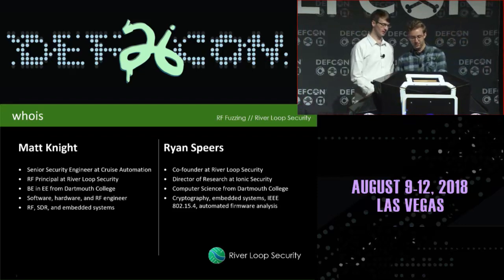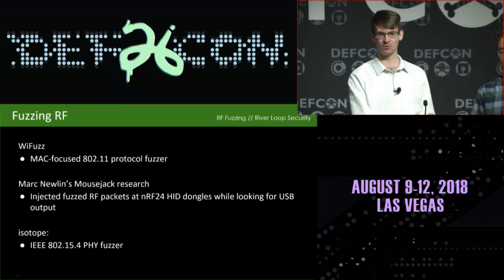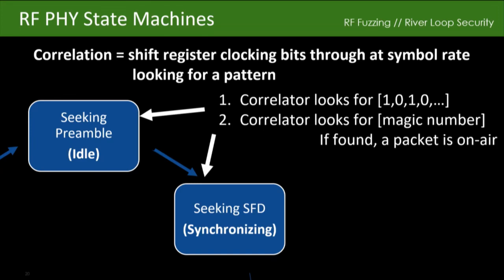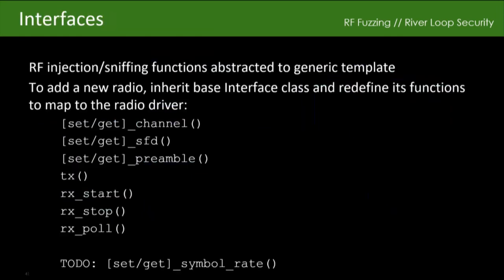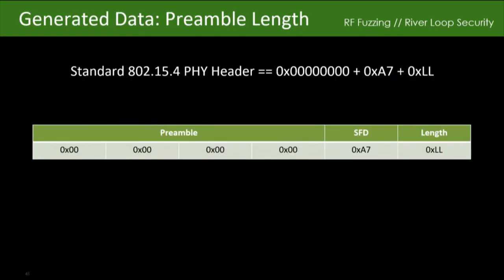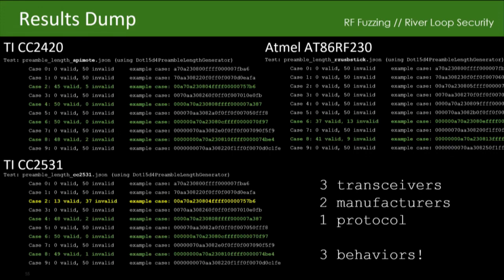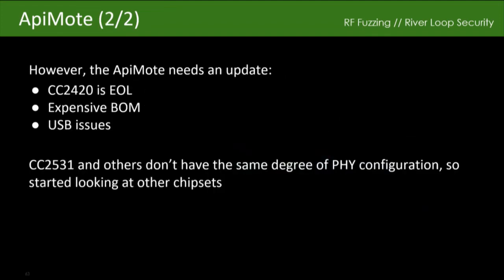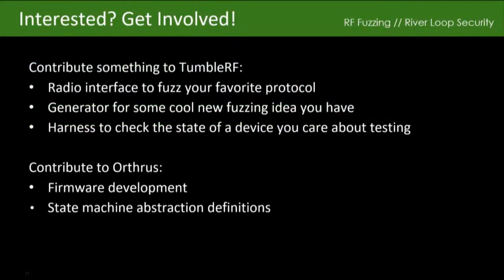Designing and Applying Extensible RF Fuzzing Tools to Expose PHY Layer Vulnerabilities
In this session, we introduce an open source hardware and software framework for fuzzing arbitrary RF protocols, all the way down to the PHY. While fuzzing has long been relied on by security researchers to identify software bugs, applying fuzzing methodologies to RF and hardware systems has historically been challenging due to siloed tools and the limited capabilities of commodity RF chipsets.

We created the TumbleRF fuzzing orchestration framework to address these shortfalls by defining core fuzzing logic while abstracting a hardware interface API that can be mapped for compatibility with any RF driver. Thus, supporting a new radio involves merely extending an API, rather than writing a protocol-specific fuzzer from scratch.

Additionally, we introduce Orthrus, a low-cost 2.4 GHz offensive radio tool that provides PHY-layer mutability to offer Software Defined Radio-like features in a flexible and low-latency embedded form factor. By combining the two, researchers will be able to fuzz and test RF protocols with greater depth and precision than ever before.

Attendees can expect to leave this talk with an understanding of how RF and hardware physical layers actually work, and how to identify security issues that lie latent in these designs.